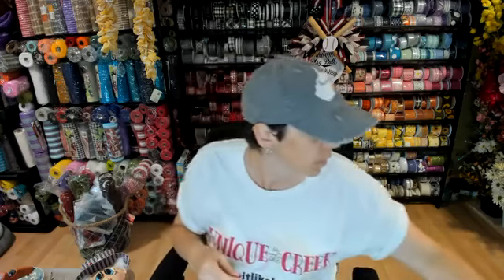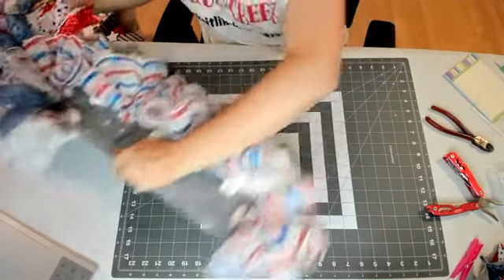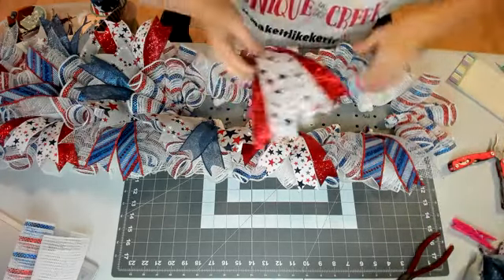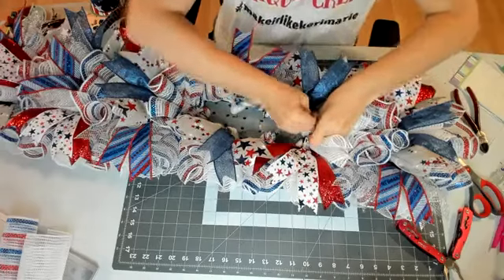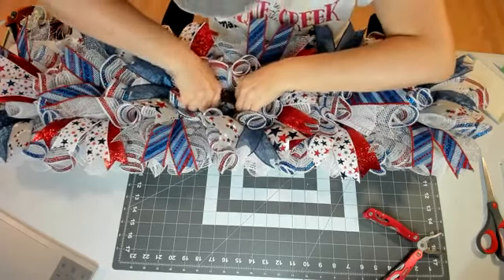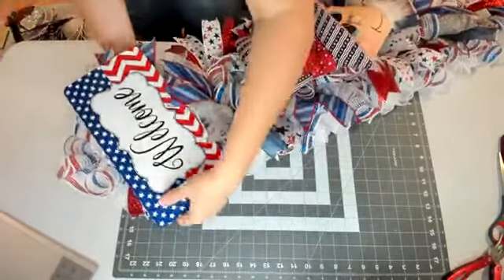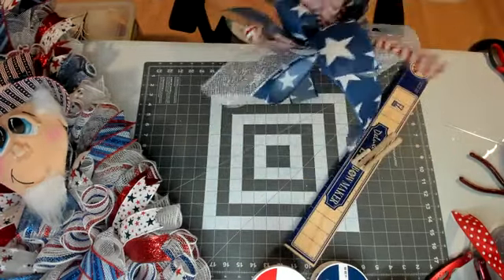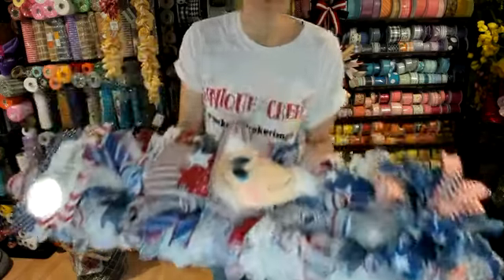Uncle Sam Patriotic Deco Mesh Swag Wreath on UITC Rectangle Boards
This video features Keri-Marie, a crafty entrepreneur and Team Unique Designer along with a Unique In The Creek™ Rectangle Wreath Board. *** additional materials used in this design are reviewed during the video***